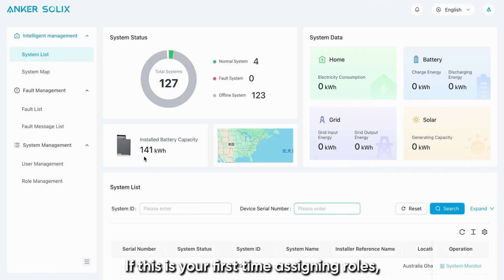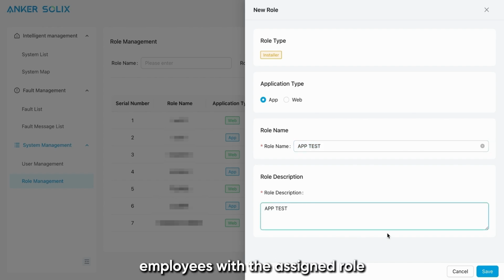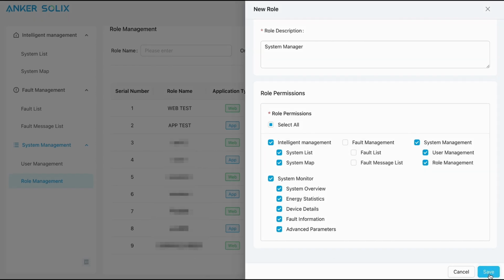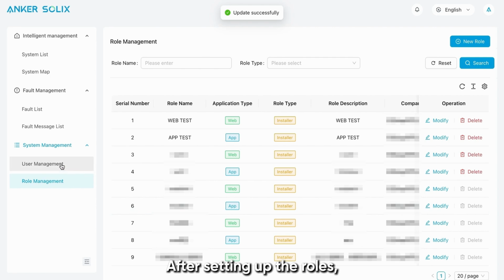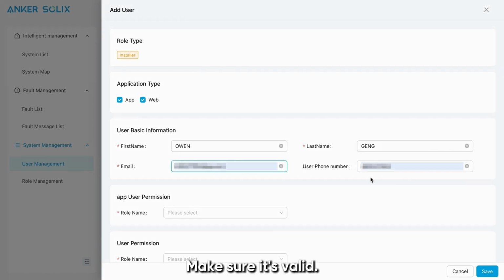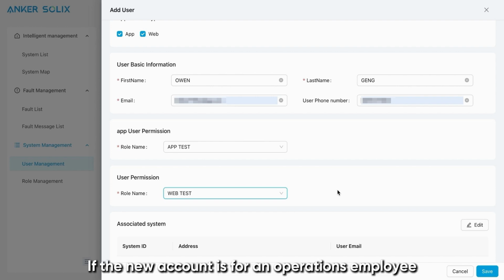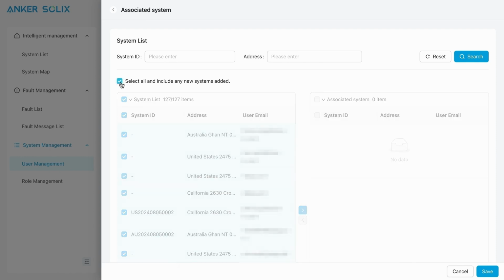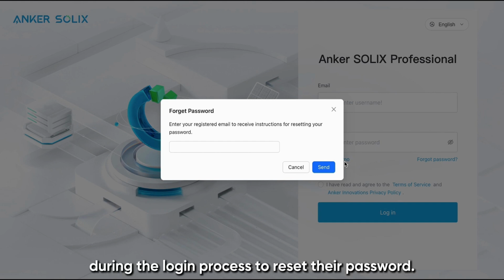Add New Accounts on Anker SOLIX Professional Portal (EU)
This video shows how to add new accounts on Anker SOLIX Professional Portal